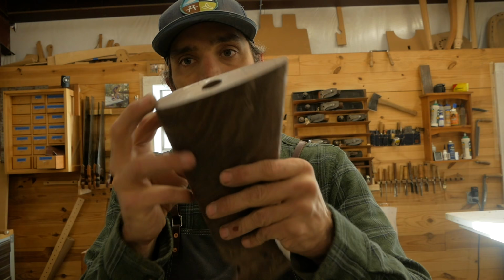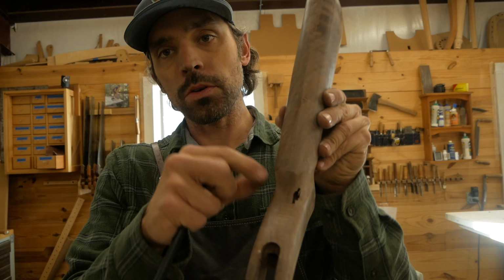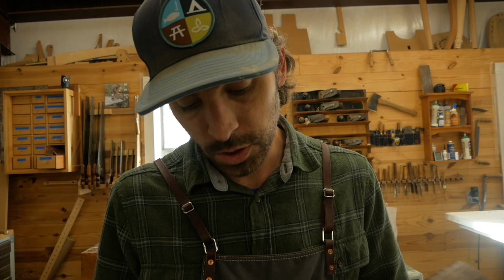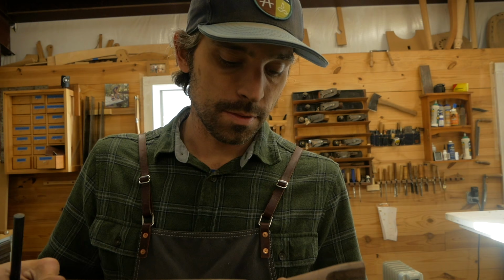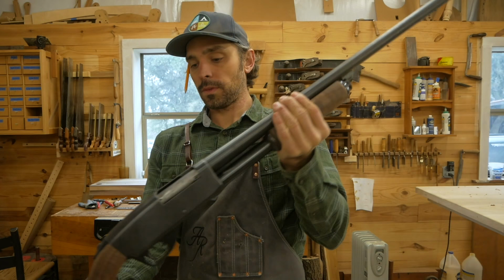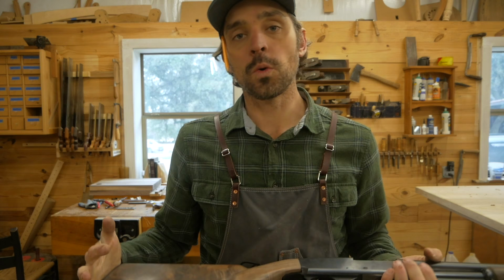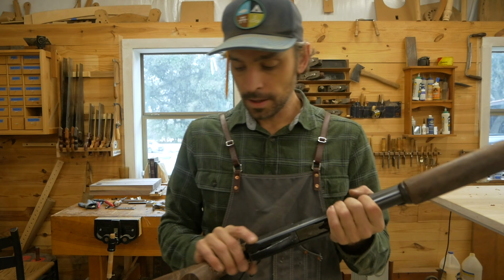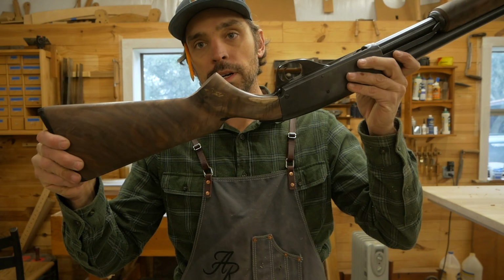Carving A Walnut Shotgun Stock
In this video I'm making a new stock and fore end for my Papas old Springfield 12 gouge shotgun.  I bored the hole for the bolt on my drill press using  long 3/8" twist bit and 3/4 brad point bit.  The fore end was carved round using my hand planes.  The material is walnut crotch I found in San Antonio.

Tools:
bench chisels
marking gauge

Camera:
Main camera